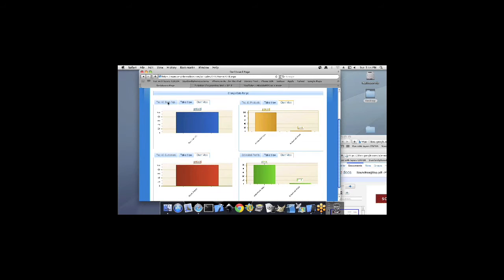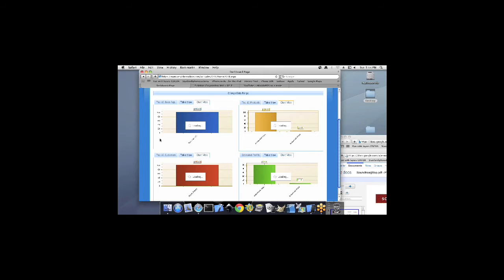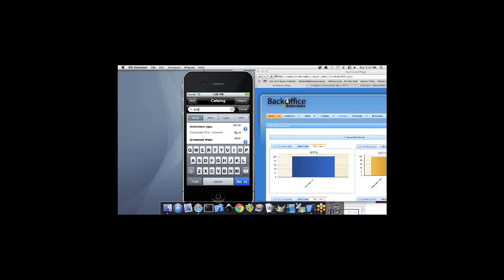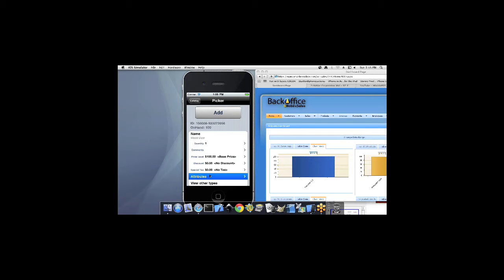ABC MOBILEPAY WEBINAR 1 PART 4.mov